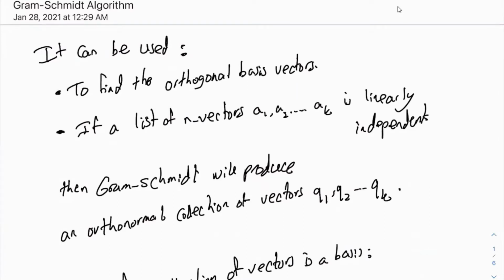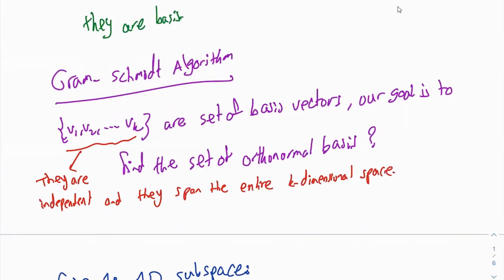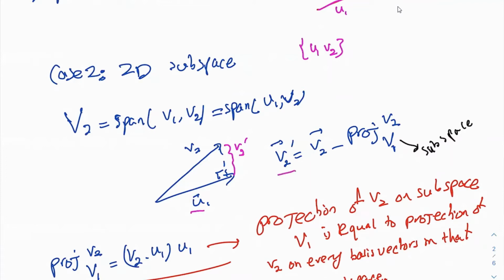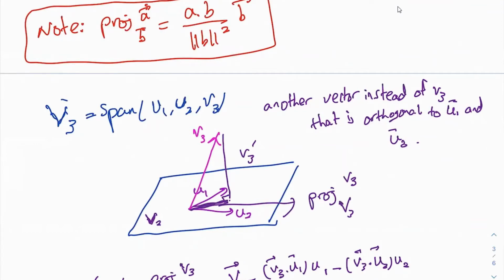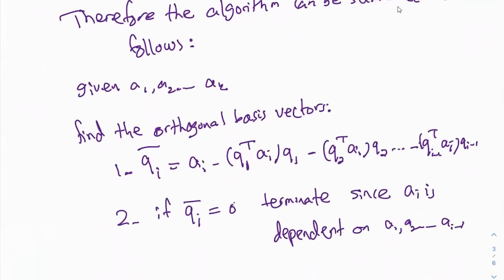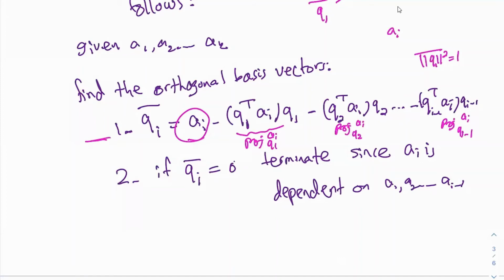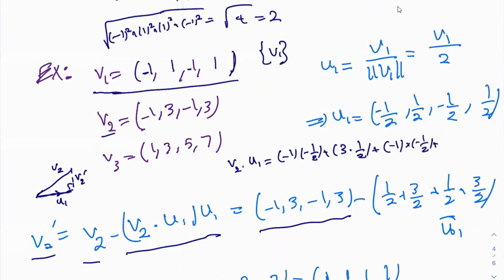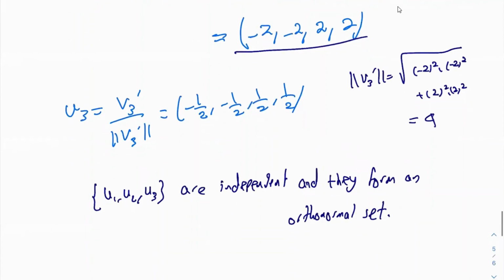Gram Schmidt Algorithm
This video talks about:
1- Gram-Schmidt algorithm
2- Application of Gram-Schmidt algorithm
3- Example of Gram-Schmidt method